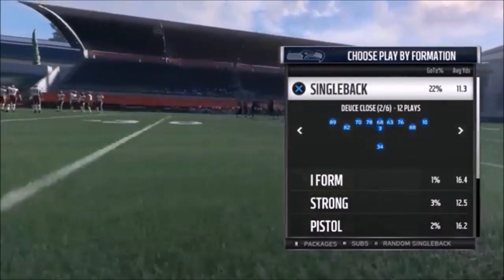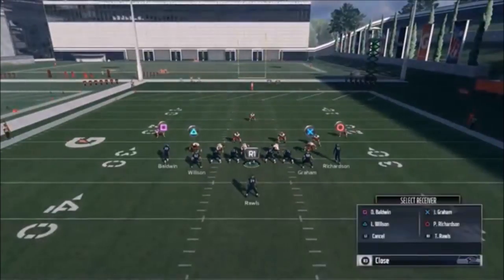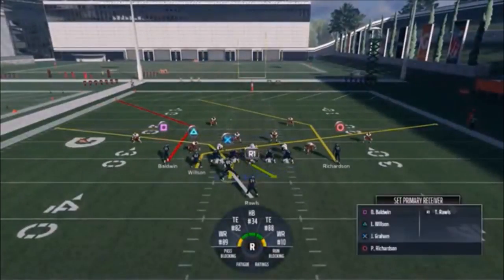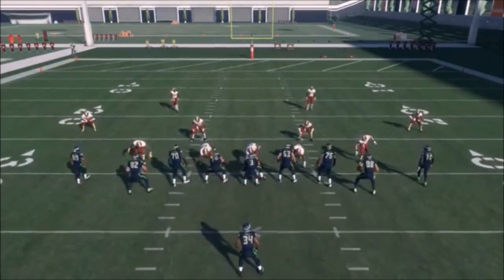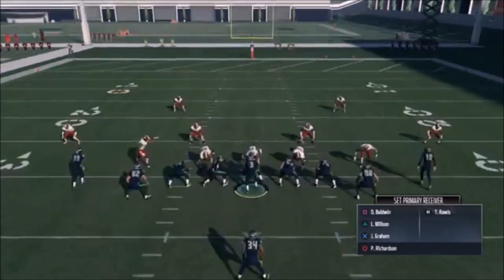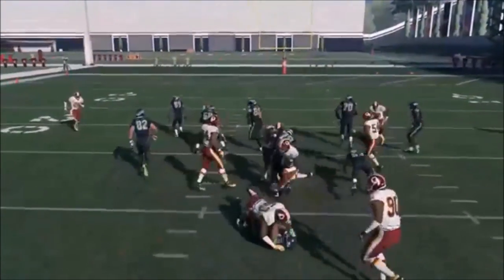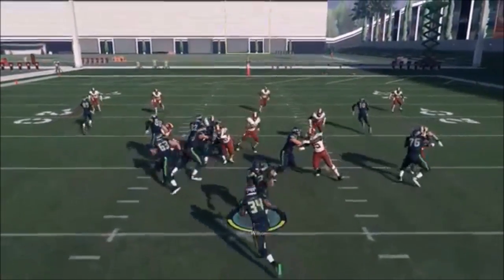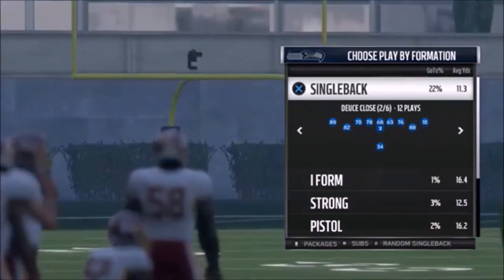HARD TO STOP MONEY PLAY SCHEME THE PRO'S USE! 2 RUNS & 2 PASSES! BEST MADDEN 18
dominant run and pass scheme from a pro preferred set singleback duece close very hard to contain